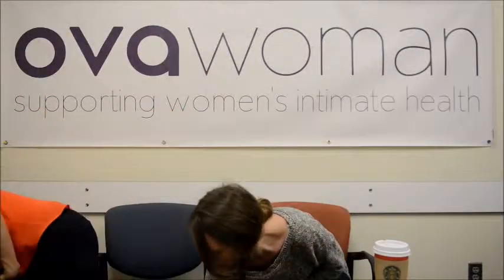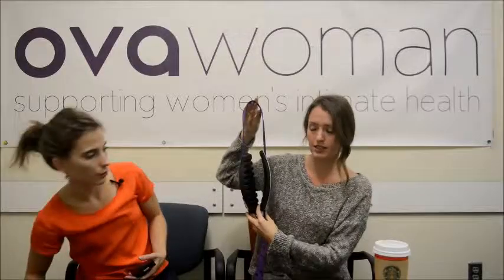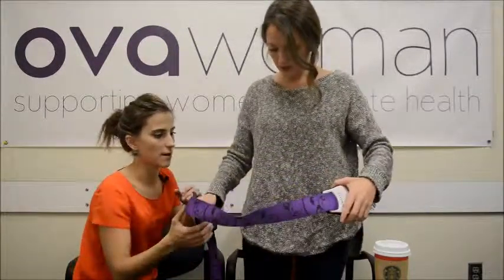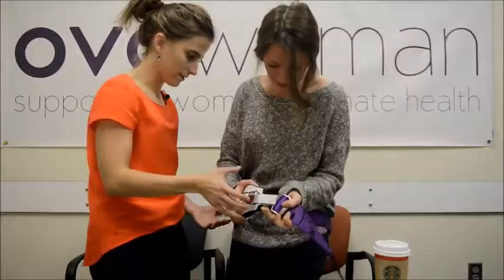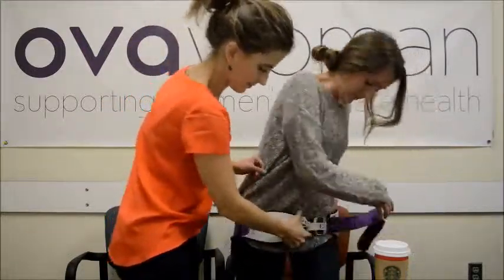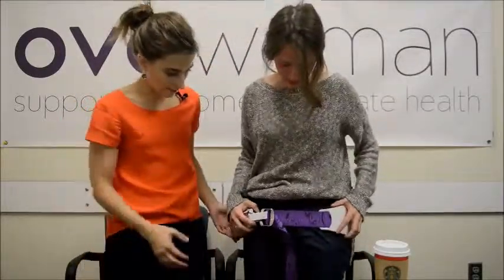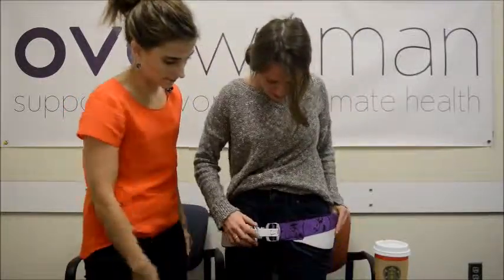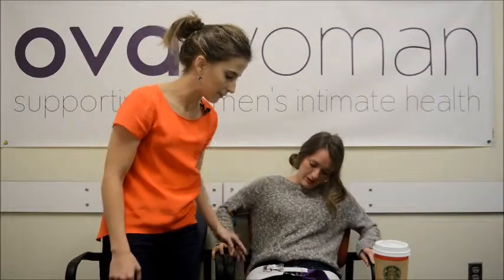Ova Vlog 3: Cramps!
Do you get menstrual cramps? This edition is for you. Linley and Elise talk about a chemical produced by your body that may be the culprit behind your cramps. They also discuss the Ziivaa belt, a product Ova is reviewing that is designed to alleviate cramps. Let us know if you have any questions!